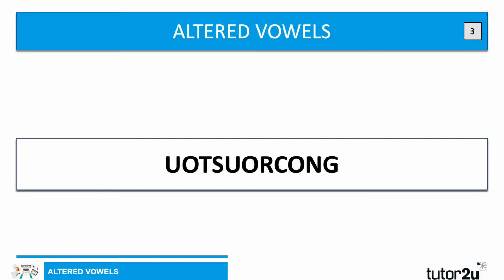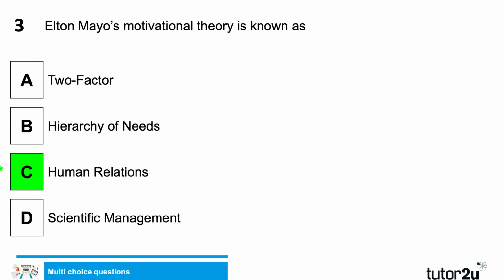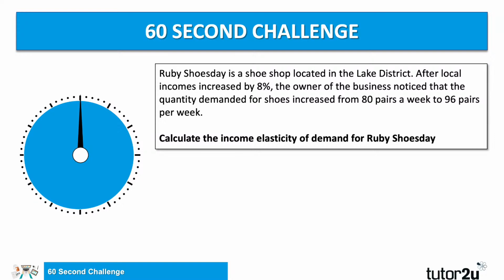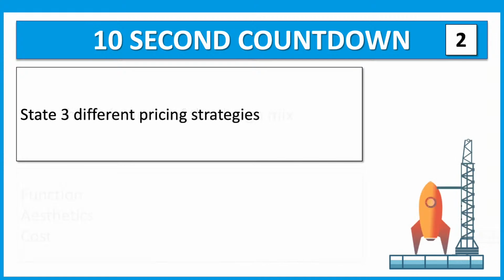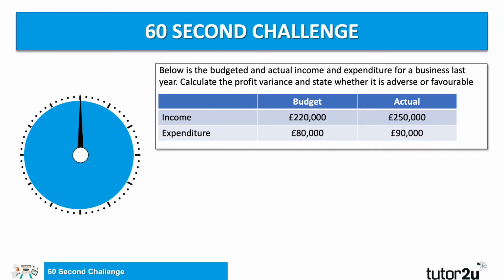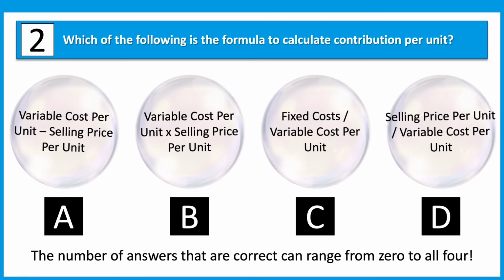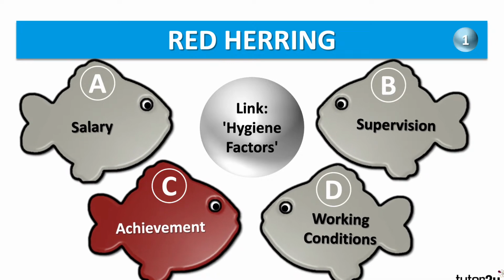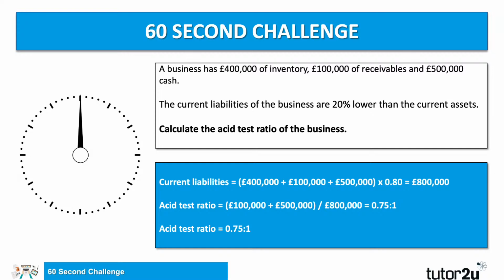Edexcel A-Level Business - Theme 1&2 Revision Blast (1) | 17 June 2021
This live revision blast is designed for all Year 12 Edexcel A-Level Business students and draws on a variety of key topics from Theme 1 and Theme 2.